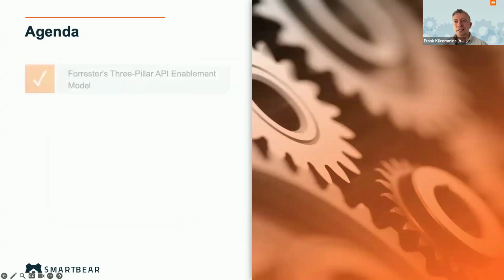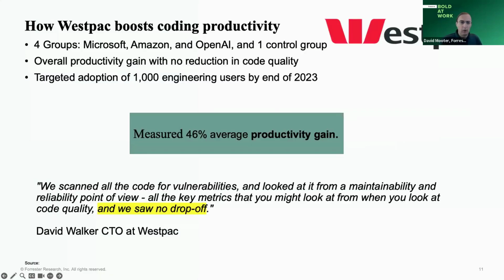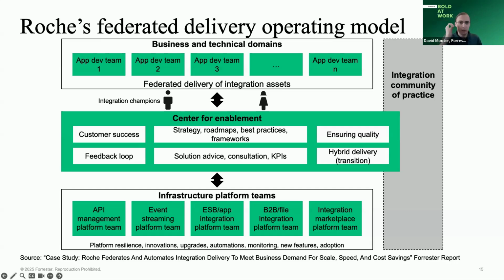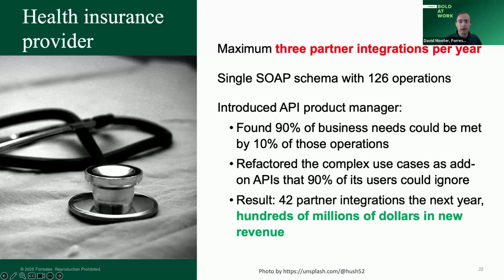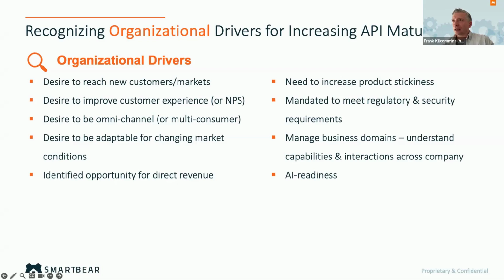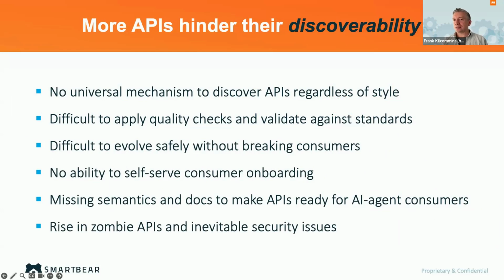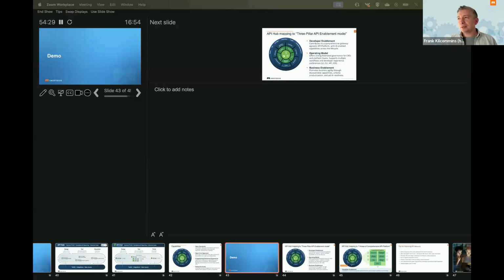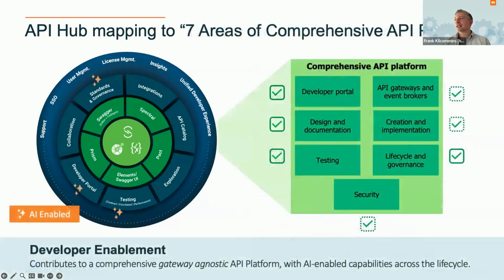From Strategy to Execution: Driving API Maturity with API Hub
Defining an API strategy is important—but its execution is what separates high-performing teams.

APIs play a central role in delivering connected, high-quality digital experiences. But turning strategy into execution—at scale—remains a challenge for many organizations.

In this webinar, SmartBear Principal API Technical Evangelist Frank Kilcommins and guest speaker David Mooter, Principal Analyst at Forrester, will explore the key traits of top-performing API organizations. You’ll learn how SmartBear’s API Hub helps teams bridge the gap between planning and execution by embedding governance, supporting both design-first and code-first workflows, and accelerating API maturity across the enterprise.

We’ll also examine how API Hub equips teams to navigate rising priorities like AI readiness and API security—empowering you to scale with greater confidence and control.

0:00 – Welcome & Session Overview
02:21 – Forrester’s 3-Pillar API Enablement Model
04:55 – Seven Areas of an API Platform
12:00 – Tradeoffs in API Delivery Governance
15:00 – Building a Community of Practice
21:00 – Who Should Lead Your API Strategy?
24:00 – IT-led vs. Business-led API Strategy
26:00 – Case Studies: Retail & AgriTech APIs
31:00 – Focus of Your API
36:00 – Introducing SmartBear
42:00 – Unified Developer Experience
45:00 – Partner Enablement via API Hub
48:00 – Real-World API Hub Use Cases
53:23 – SmartBear API Hub Demo
1:02:00 – Q&A